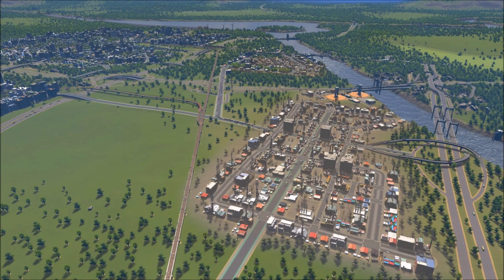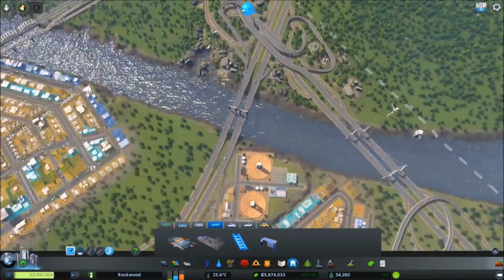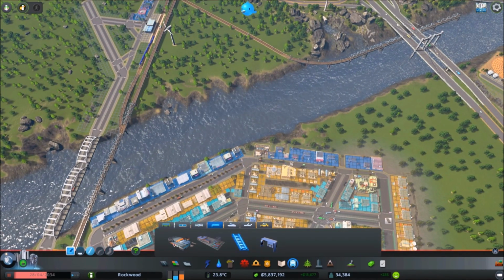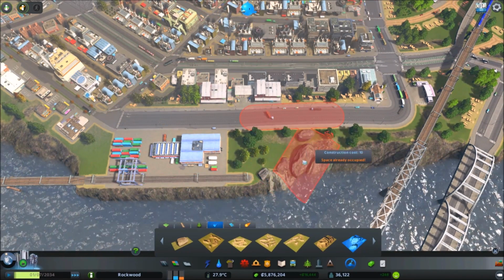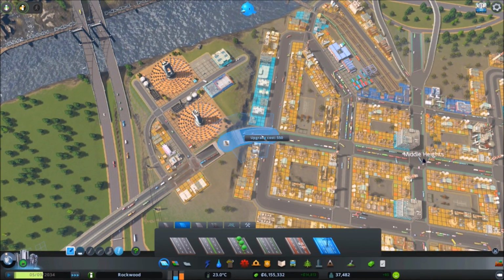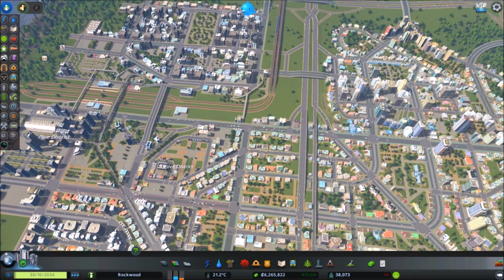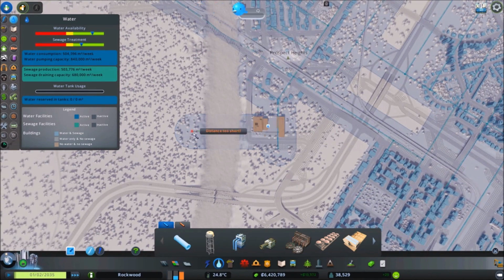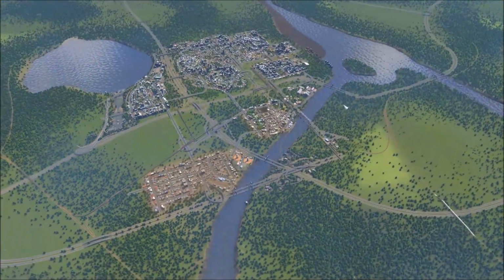Cities: Skylines - New Player Guide // Updated for 2017 - NO MODS [EP15]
Cities: Skylines - New Player Guide // Updated for 2017 - NO MODS - EPISODE 15

City Download Link -

Sorry for the delay in between episodes! Just a bit bogged down at the moment, trying to get the schedule back to normal :)

In this episode, we try our hand at some fun tactics to deal with traffic! We even go as far as adding in a small rail corridor! Definitely a fun episode!

Towards the end of the episode I go over some of the bigger ideas/projects - let me know your thoughts on those :)

AND we also finally start working with some of the Natural Disasters DLC!